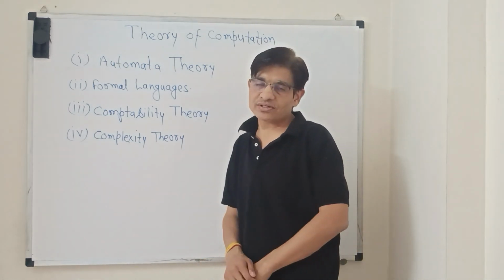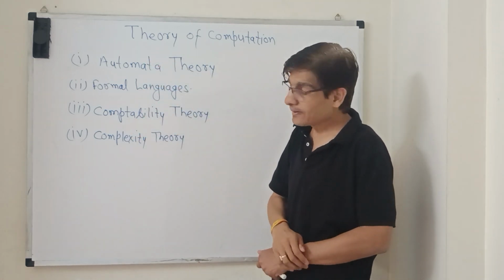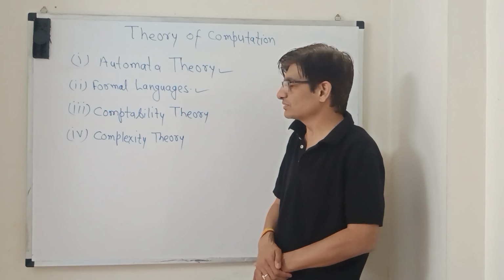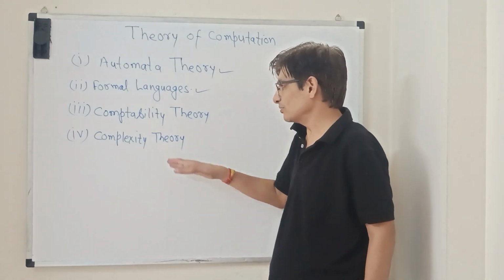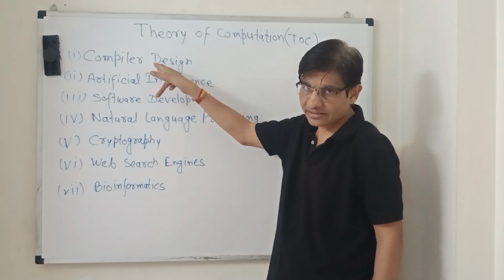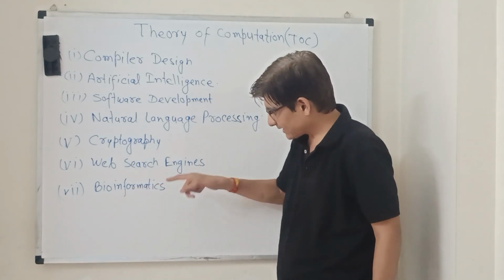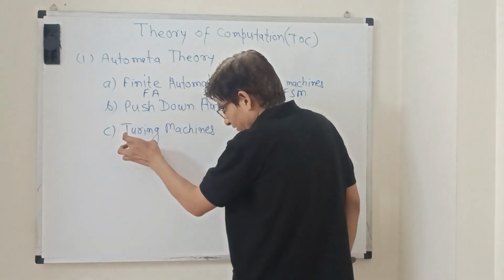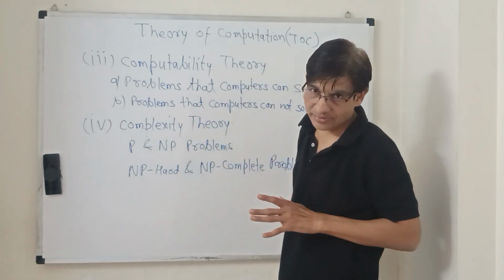Lecture 1 Introduction to Theory of Computation TOC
This video introduces the theory of computation (TOC). it explains the field of theory of computation along with its subfields. It also explains the applications TOC in various areas.